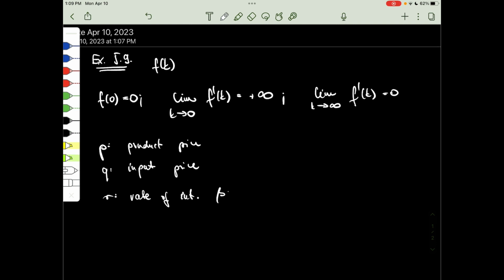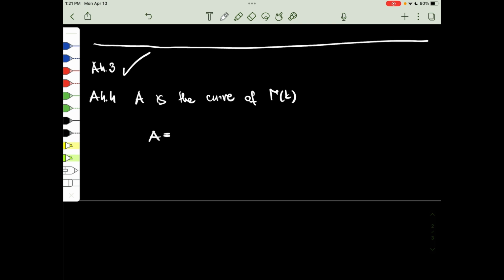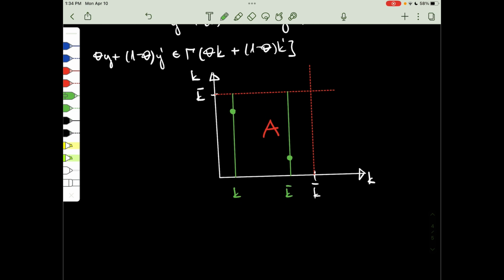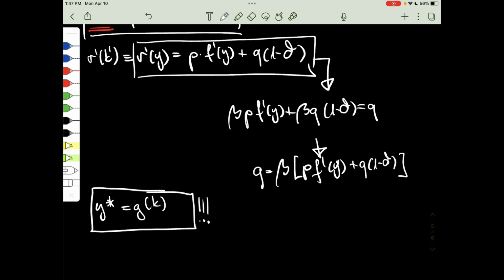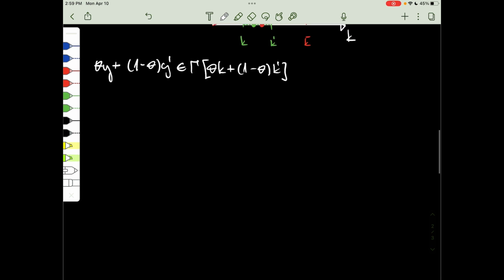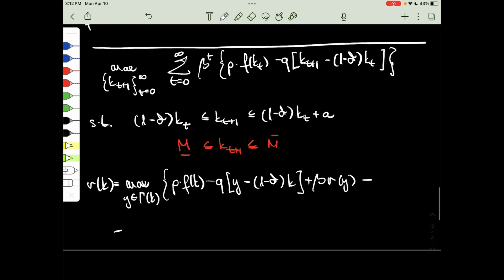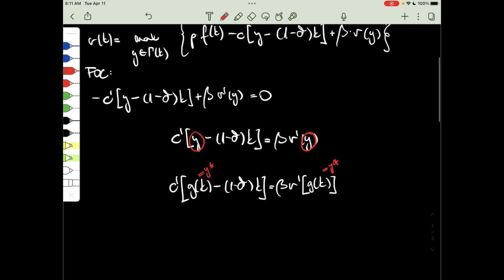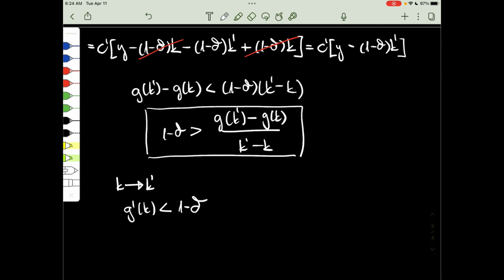Lecture 4: Applications of dynamic programming under certainty. Investment with convex costs.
This lecture is an introduction to the applications of dynamic programming techniques under certainty. The model we discover is described in Exercise 5.9, pp. 112-113, of the textbook 'Recursive methods in economic dynamics'. We go over some variants of the model in three steps. First, after checking if some basic assumptions of Chapter 4 (Assumptions 4.3-4.9) hold (a step we turn back to time and again), we solve the Bellman equation to find and characterize the investment function as a policy function. Most importantly, we realize that under a linear cost function it is rational for the firm to reach the optimal capital level the soonest it can, so optimum investment proves to be constant (to be derived from the givens of the problem) and hence not dependent on current capital stock. Second, we introduce some limitations on the set of feasible investment decisions to see how it affects the previous results. And third, we introduce a strictly convex investment cost function that penalizes rapid adjustments in capital, and find a new policy function that is increasing in the capital stock. Given that the model in all variants excludes technological advancements and population change, we always have a steady-state capital stock to which the firm adjusts  at different paces. When adjustment is penalized with increasing costs, the firm reaches the optimum level only gradually.

Title page:(00:00)
Linear costs and constant investment:(00:11)
Restricting the feasible set of investment decision:(40:37)
Introducing convex costs:(1:13:00)